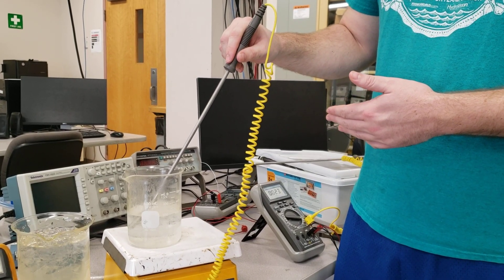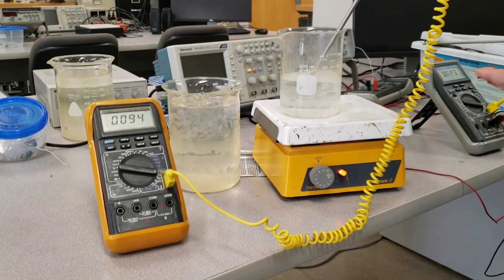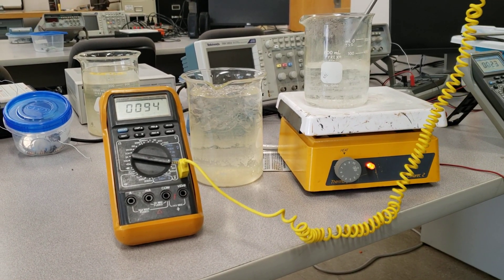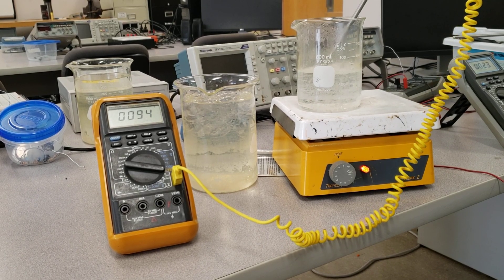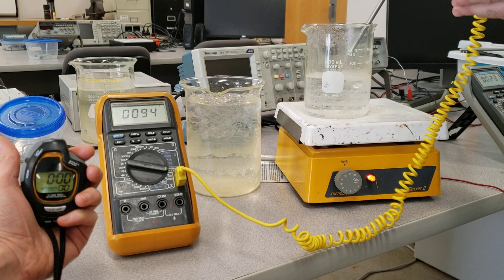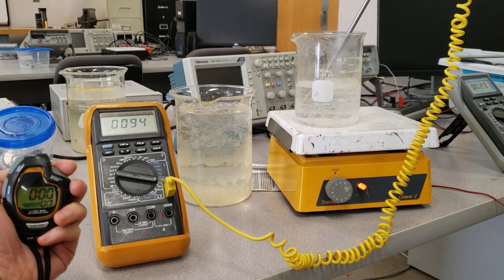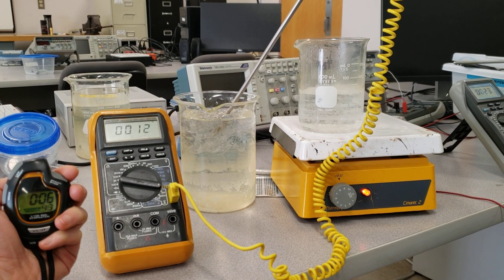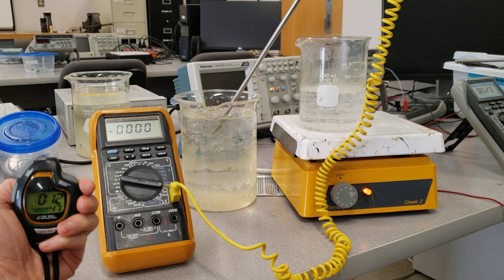Response Time Type K Thermocouple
For Lab 10